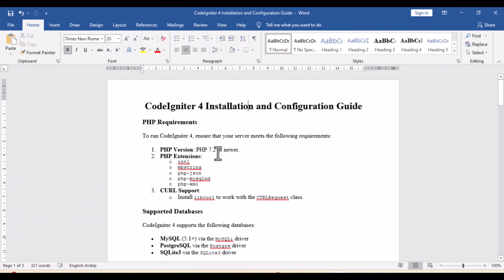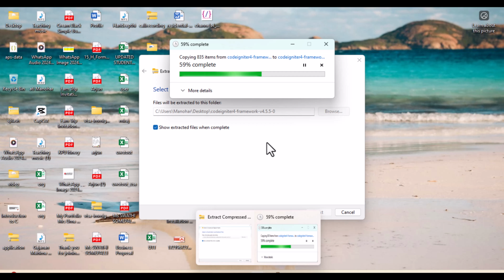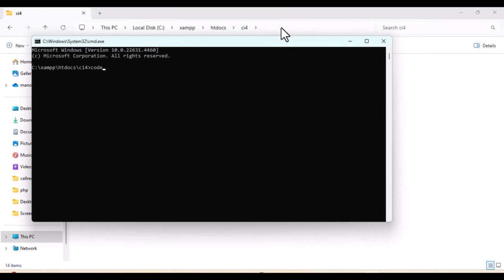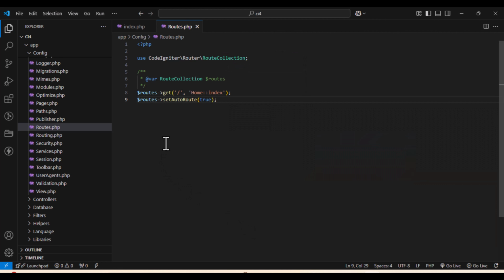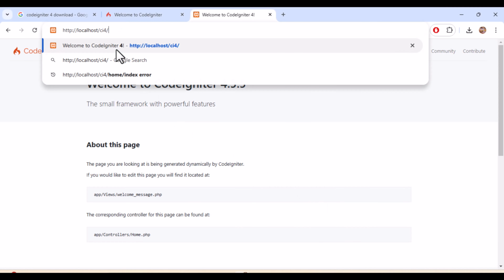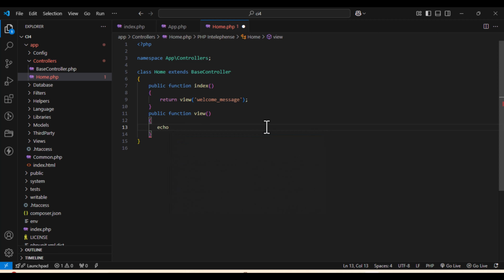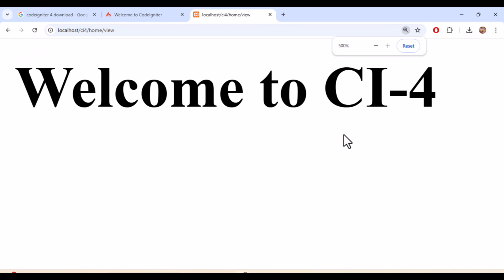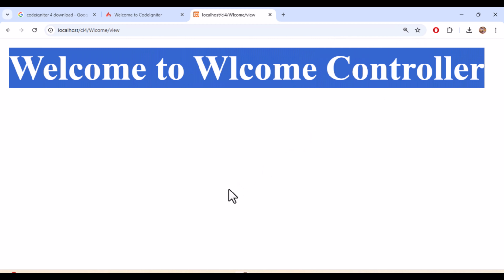🚀 CodeIgniter 4 Installation & Configuration Guide | Step-by-Step Tutorial 2024 🖥️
Are you ready to master CodeIgniter 4? This step-by-step guide will help you install and configure CodeIgniter 4 like a pro! 💻

In this video, you’ll learn:
✅ How to download and set up CodeIgniter 4
✅ Configuration tips for seamless development
✅ Important best practices to kickstart your project

📌 Perfect for beginners and developers upgrading to CodeIgniter 4.